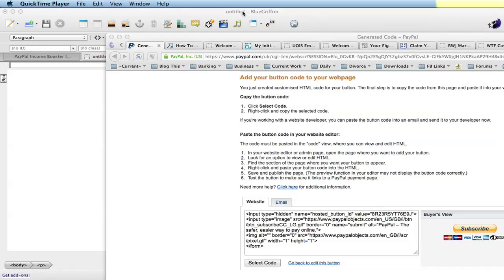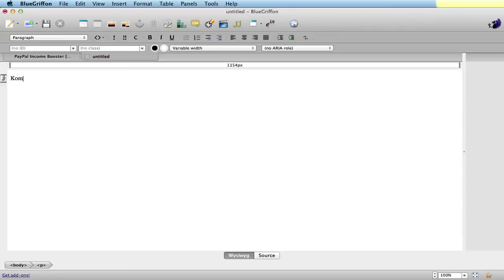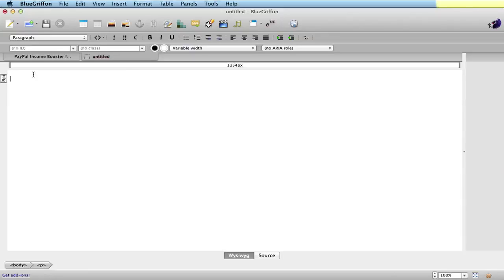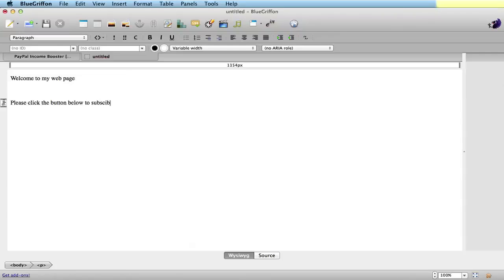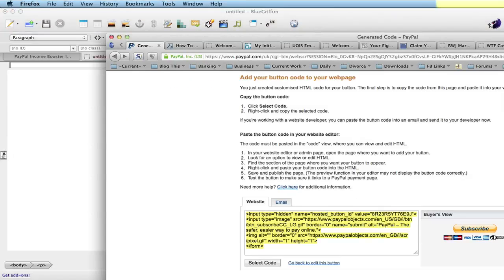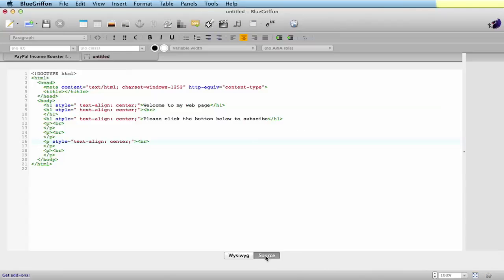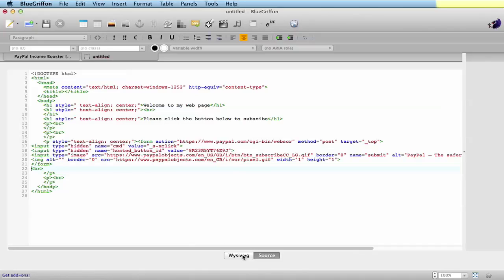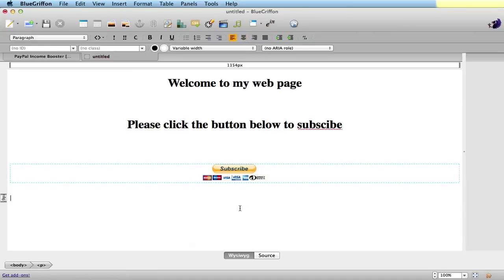How to insert a Paypal payment link into a web page using Blue Griffon or Kompozer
A quick video to show the basics of setting up a recurring Paypal payment link in a web page using Blue Griffon or Kompozer.